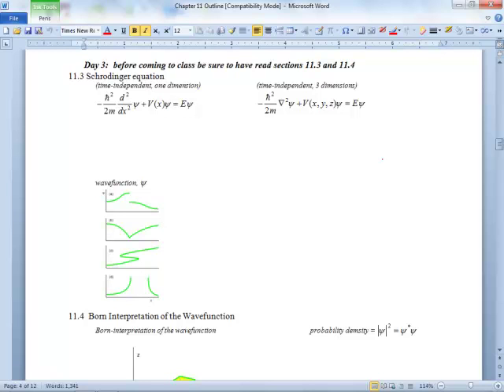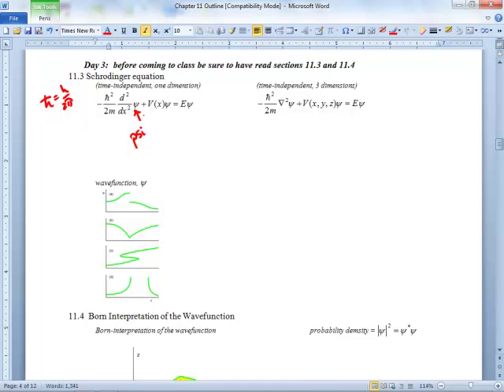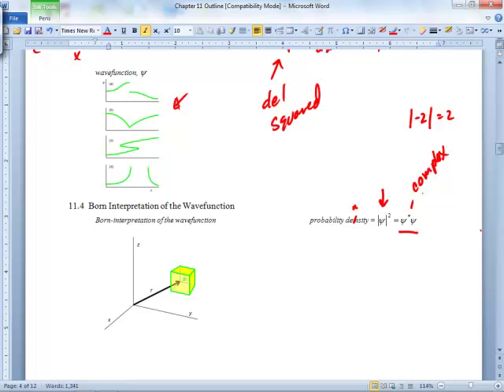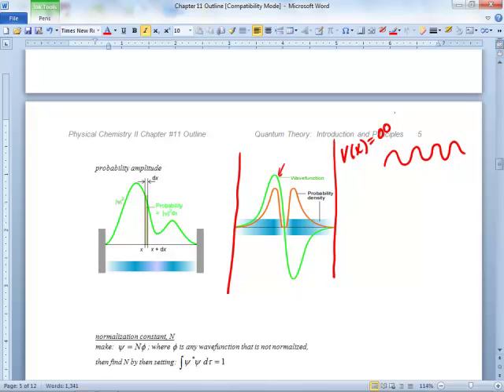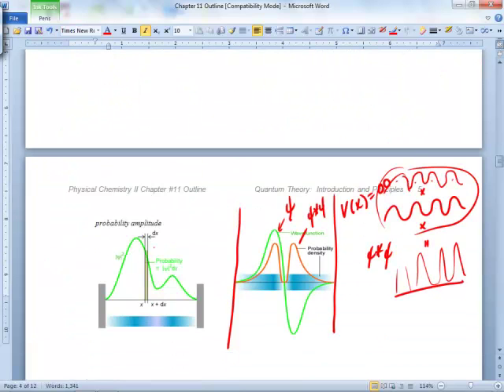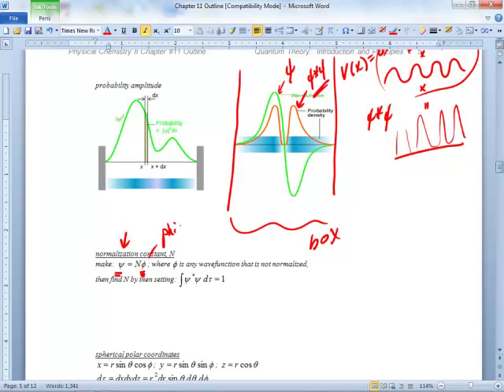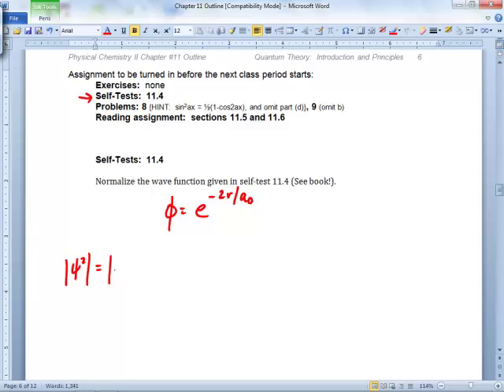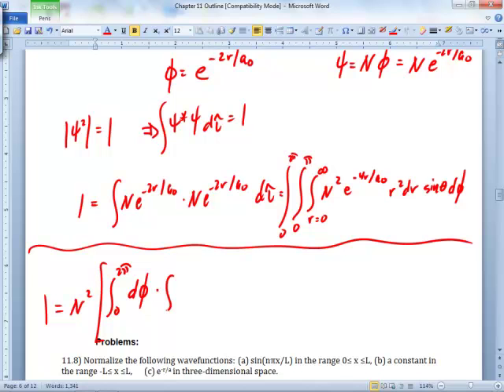chem 4432 chapter 11a spring 2013